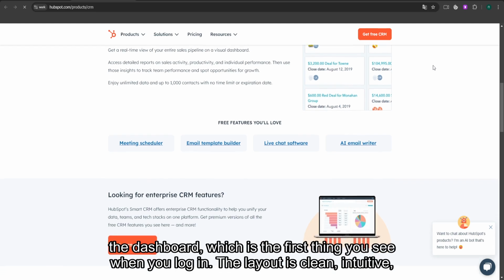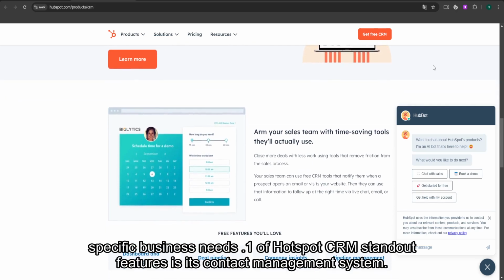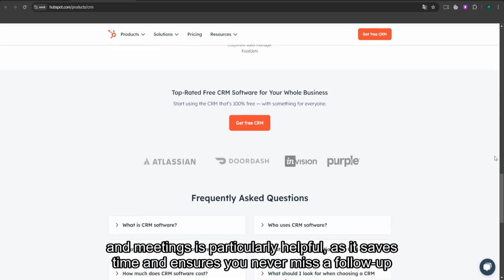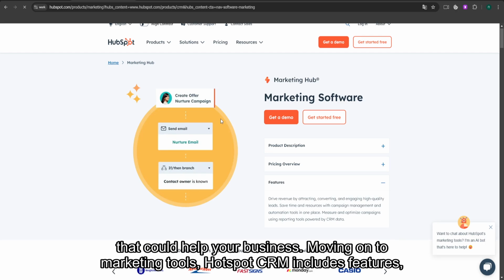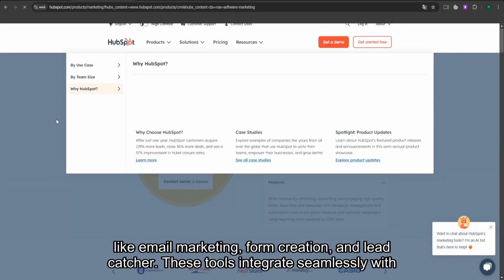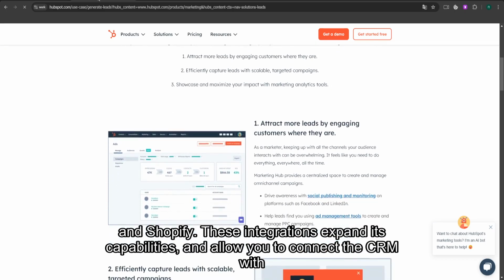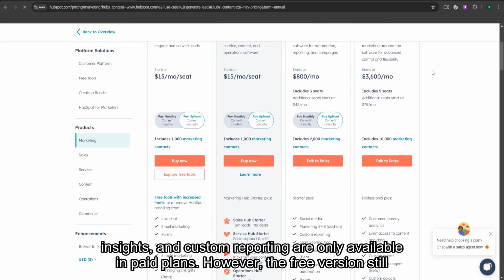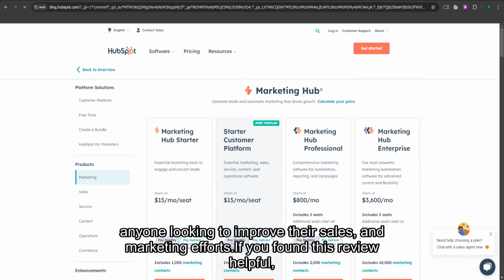HubSpot CRM Honest Review | Powerful Features, User Experience, and Insights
In this video, I provide a comprehensive review of HubSpot CRM, covering its features, ease of use, and how it can streamline your business processes. Watch as I explore its tools, integrations, and user interface in detail. If you're considering a CRM for your business, this honest user experience review will help you decide.